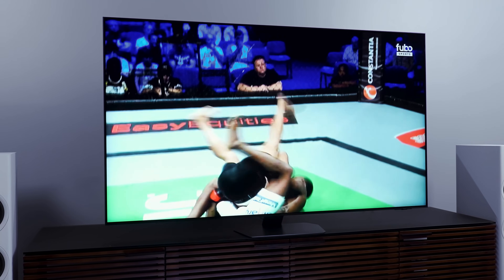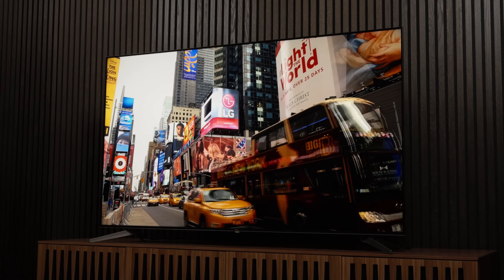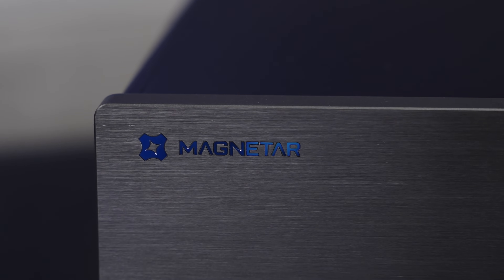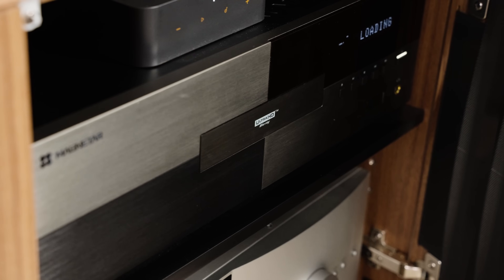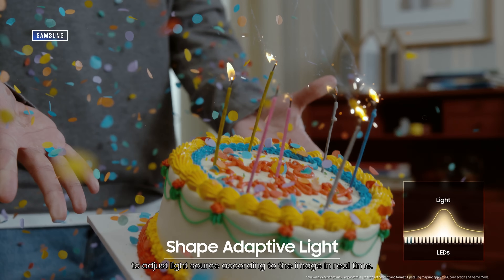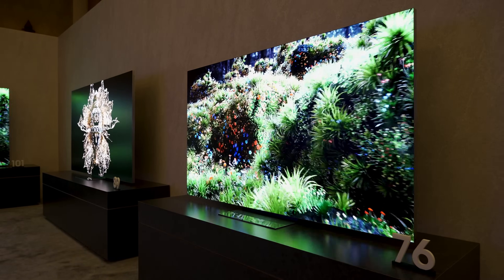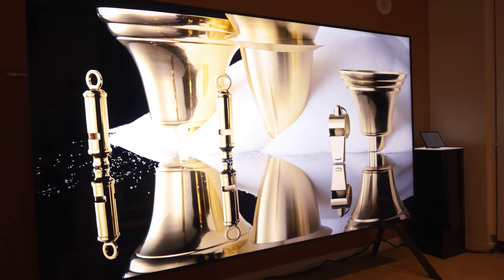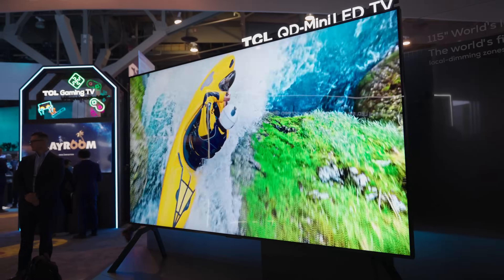Micro-LED vs. Mini-LED TVs, Shouldn't All Blu-Ray Players Be Equal? | You Asked Ep. 28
On today’s episode of YouAsked:  How does brightness and tone mapping affect SDR content? Or Does it? Aren’t all Blu-ray Players basically the same? What’s the difference between mini LED and Micro LED? And when is TCL’s monstrous 115-inch 5,000 NIT TV gonna come out?

QUESTIONS?

VIDEO CHAPTERS
00:00 Intro
00:49 How does brightness and tone mapping affect SDR content?
04:26 Aren’t all Blu-ray Players basically the same?
07:53 Micro-LED vs. Mini-LED: What's the difference?
09:52 Availability of TCL’s 115-inch 5,000 NIT TV?